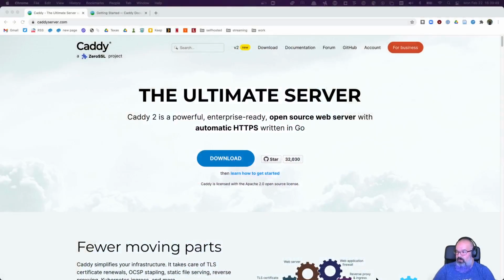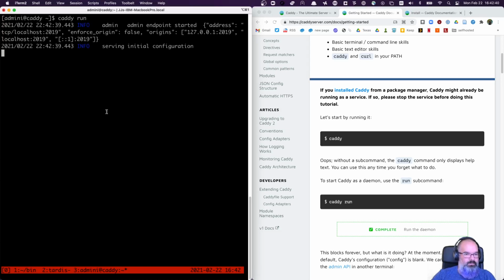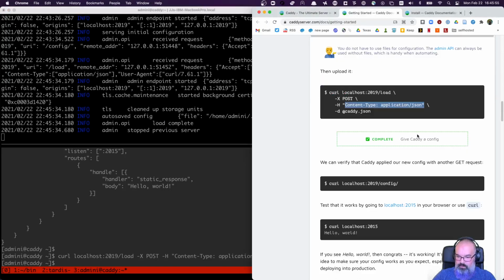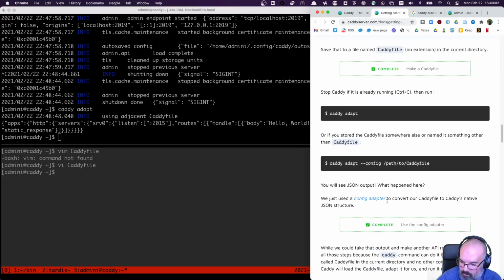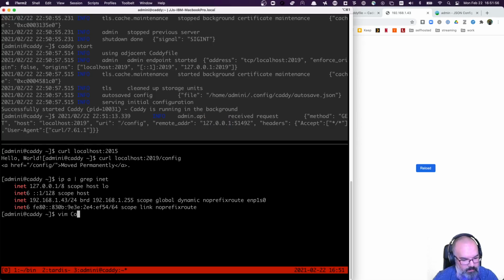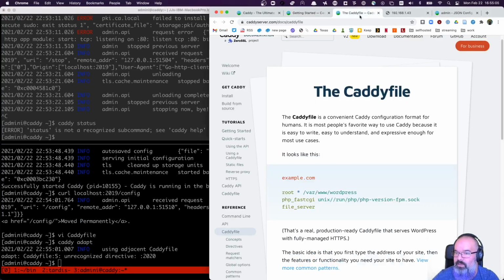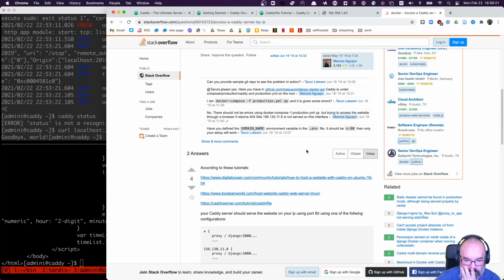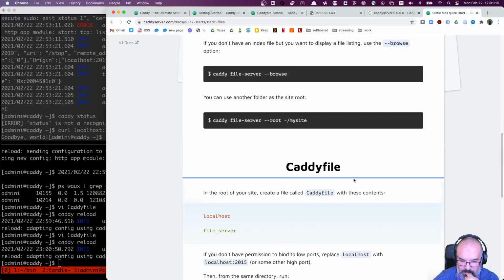Playing with Caddy Server Part 1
I spend 25ish mins playing with the Caddy server and running through the Getting-Started Guide.

This application has a ton of potential, and I wanted to learn how to use it.